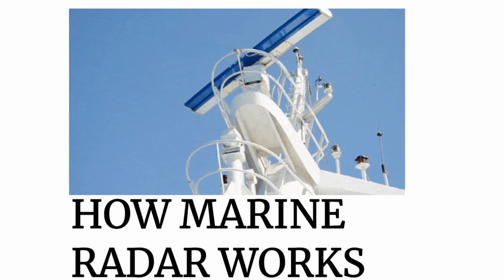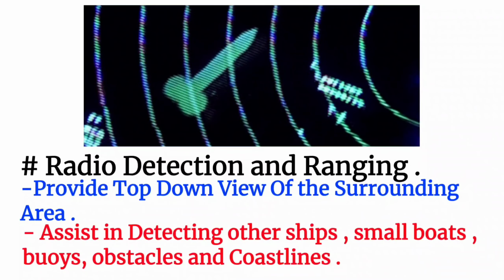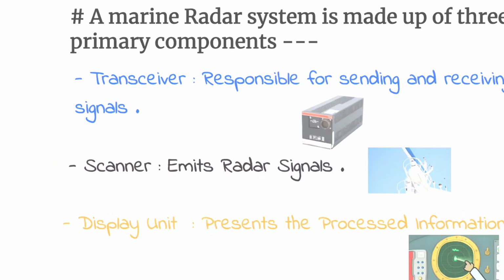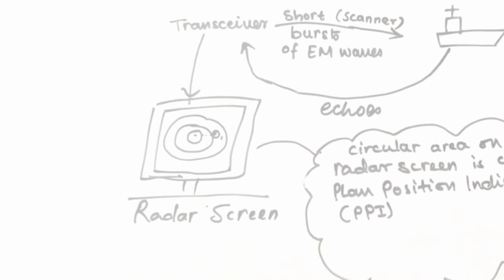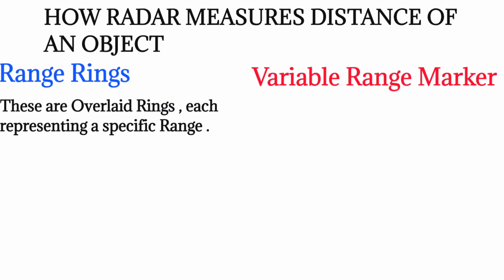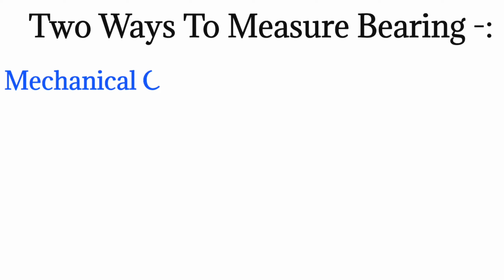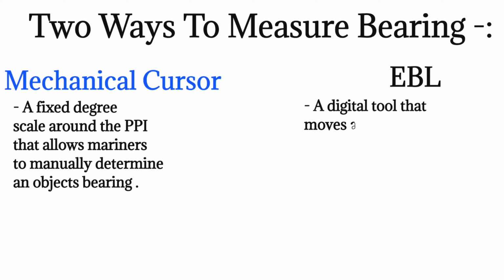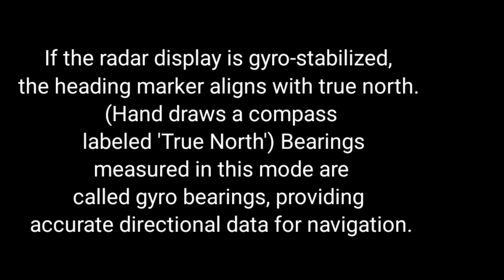How Marine Radar Works ???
ji🚢 How Marine Radar Works | Safe Navigation & Collision Avoidance 🌊

Ever wondered how ships navigate safely, even in fog, darkness, or storms? In this video, we break down marine radar technology—how it works, its key components, and how mariners use it for safe navigation and collision avoidance.

🔍 What You’ll Learn:

✅ How radar detects ships, buoys, and coastlines
✅ How distance and bearing are measured using radar
✅ The role of radar in preventing collisions at sea

Radar work
Q
radar working
Q
radar working principle
Q
radar working model
Q
radar working in hindi
Q
radar working in tamil
Q
radar It working principle
Q
radar sensor working
princile
Q
doppler radar working principle
jets
how radar works in fighter
ship radar working
animation